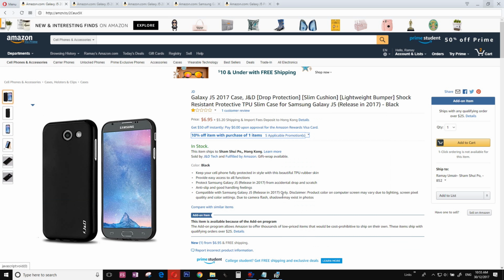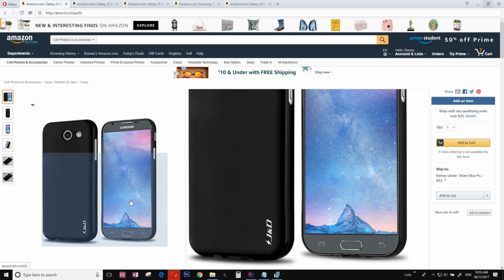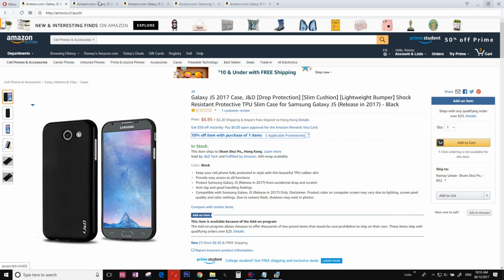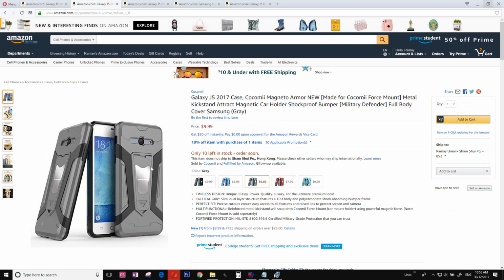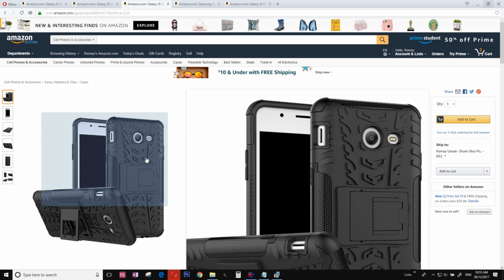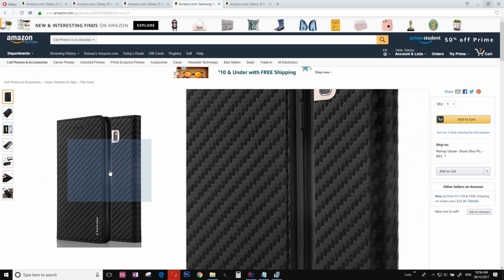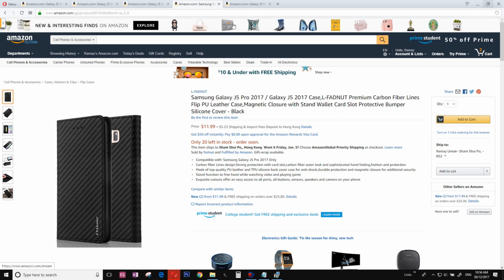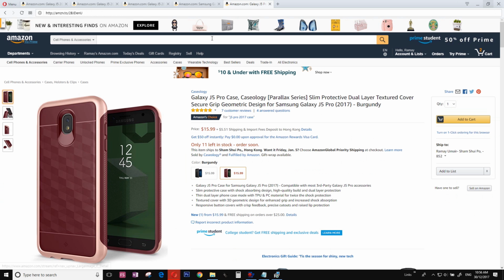🔻Top 5 Best Samsung Galaxy J5 (2017) Cases!🔺[4K]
Best Samsung Galaxy J5 (2017) Cases: Wow the Samsung Galaxy J5 (2017) have a lot of hidden features so here are the Top 5 Best Samsung Galaxy J5 (2017) Cases you can buy it today.

📱1. JD Galaxy J5 2017 Case

📱2. Cocomii Galaxy J5 2017 Case

📱3. SunRemex Galaxy J5 2017 Rugged Case

📱4. L-FADNUT Samsung Galaxy J5 Pro 2017 Flip Case

📱5. Caseology Galaxy J5 Pro Case

📺This Video is Recorded with:
🔶CyberLink Screen Recorder 16
🔷Shure Super 55 Deluxe
🔶Focusrite Scarlett 2i2

🍁Best Phones